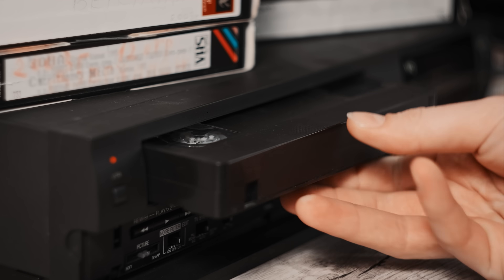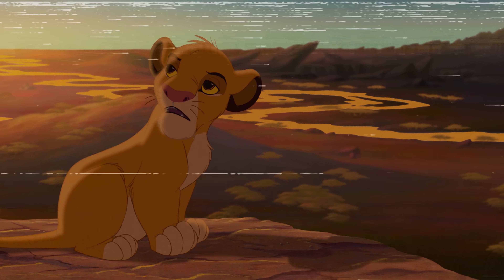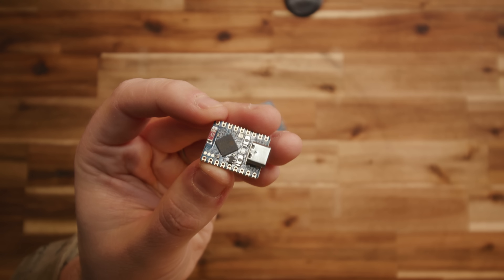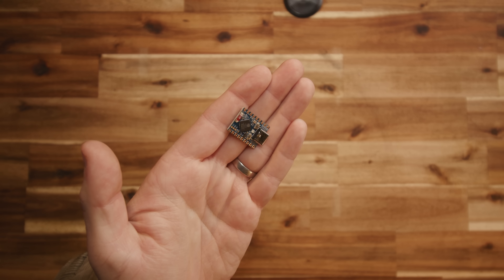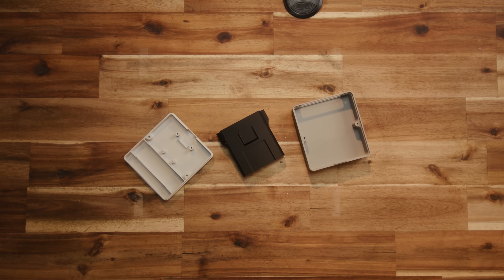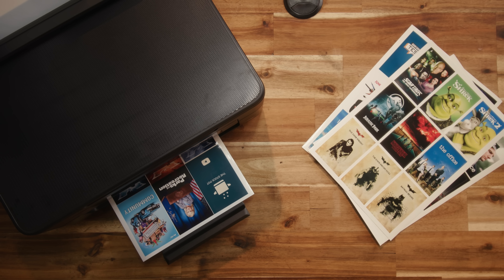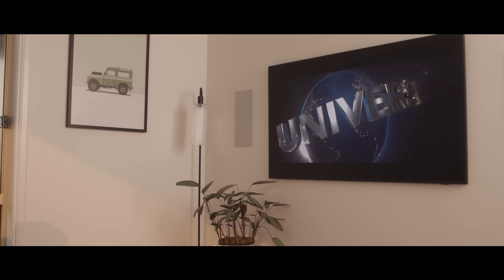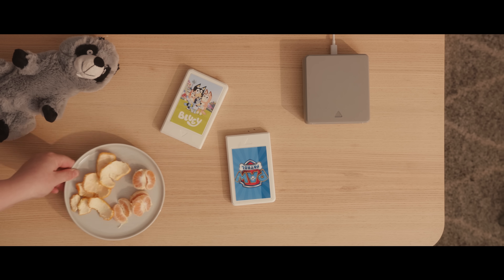I Missed VHS... So I Made My Own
I found myself missing the old days of physical media, so I did something about it!

The Stock Pot is a mixing pot of all the DIY, Home Automation, 3D printing, Electronics and Computer projects I like to embark on. I enjoy watching what other makers on YouTube get up to, so I thought someone else might like to see what I get up to!

Second Channel →  ⁨@TheSaucepan-AU⁩